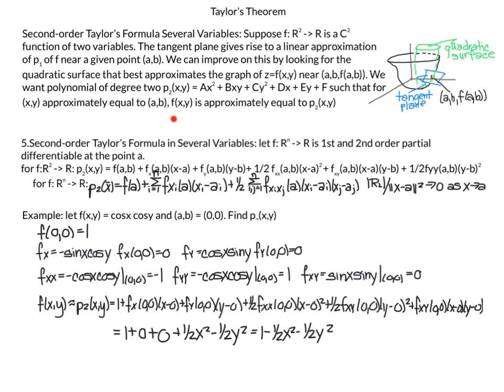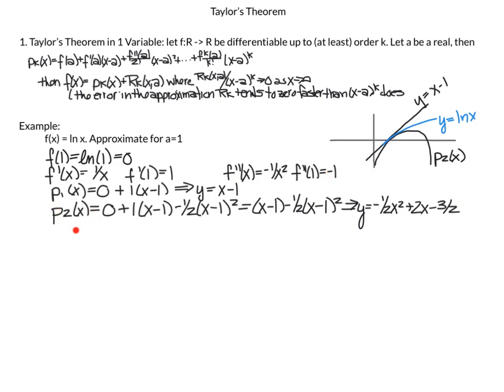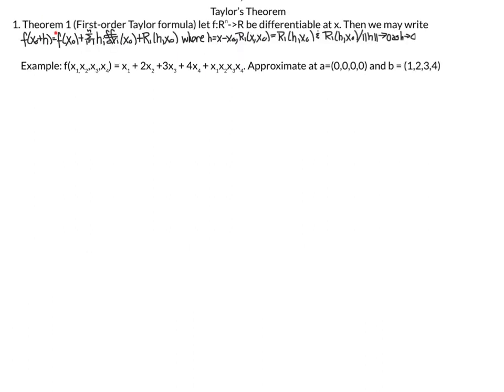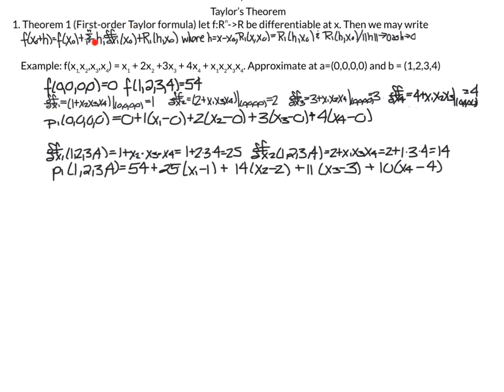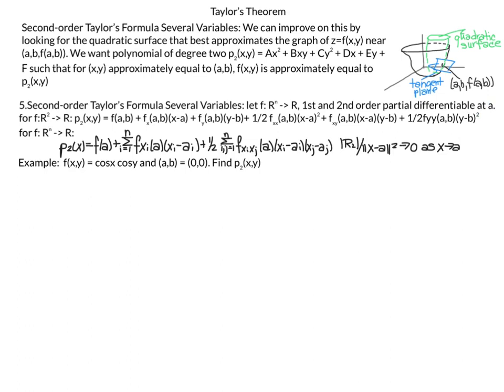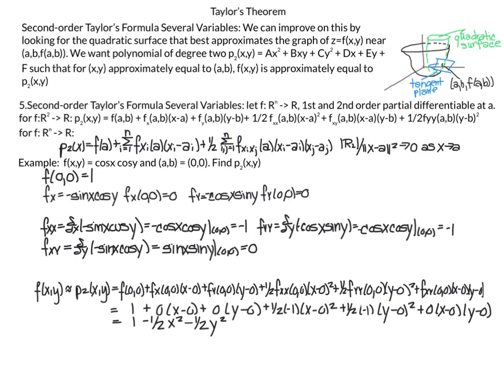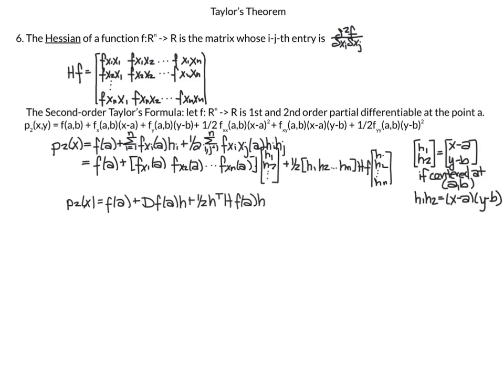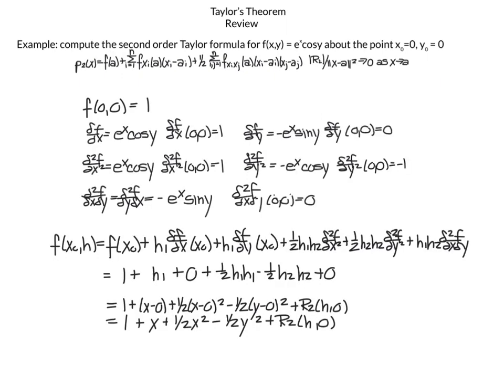Vector Calculus Chapter 4.1: Taylors Theorem (updated)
This video cover's Vector Calculus' Taylor's Theorem.
- Calculations for the 1-dimensional Taylor Theorem, 1st order Taylor's Theorem for multi-variable, 2nd order Taylor's theorem for multi-variable, differentials, error approximations.